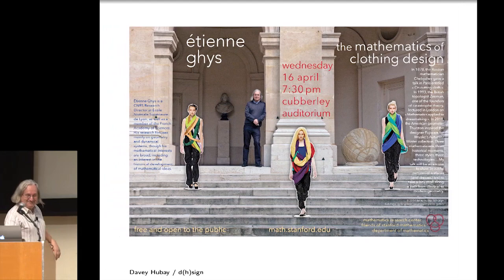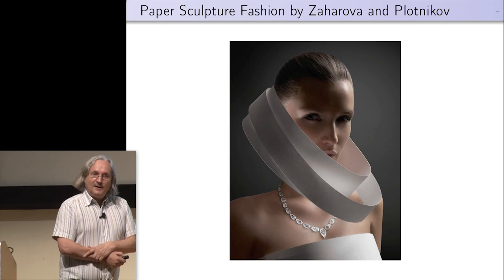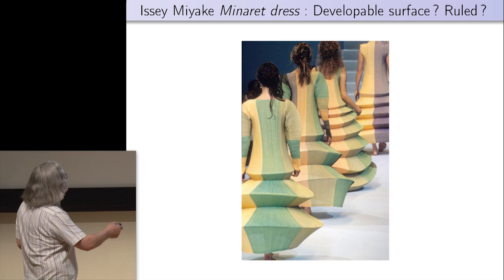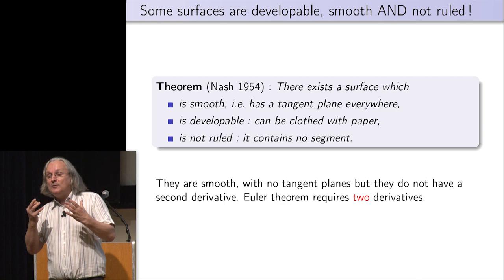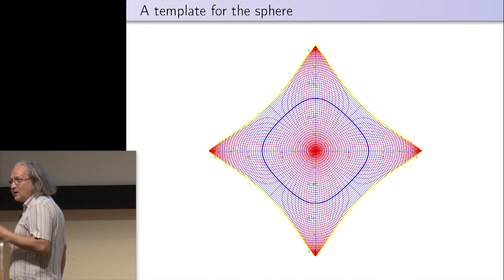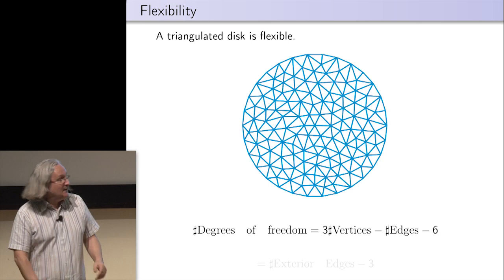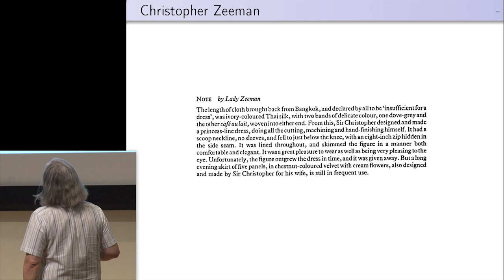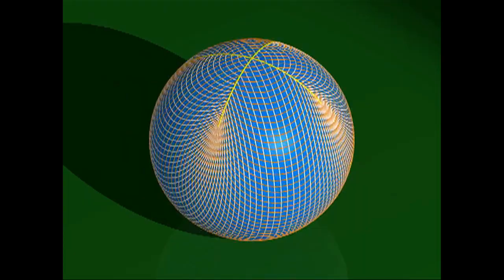The Mathematics of Clothing Design - Etienne Ghys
Public lecture